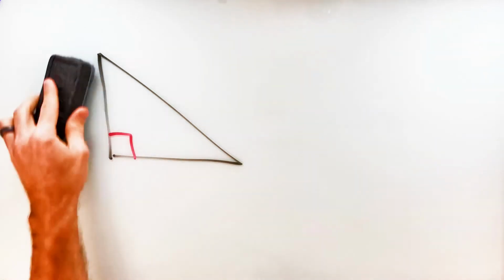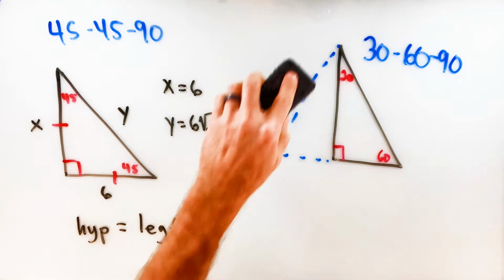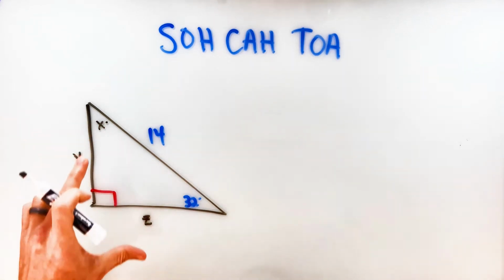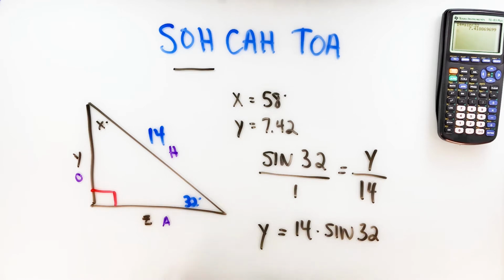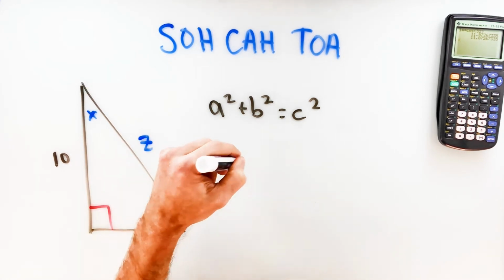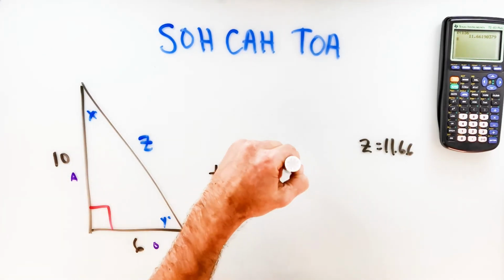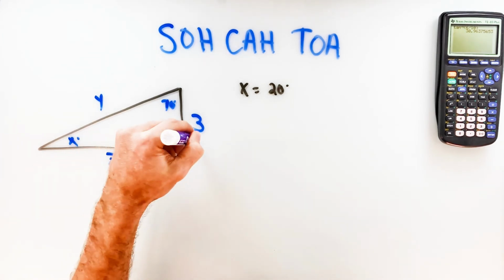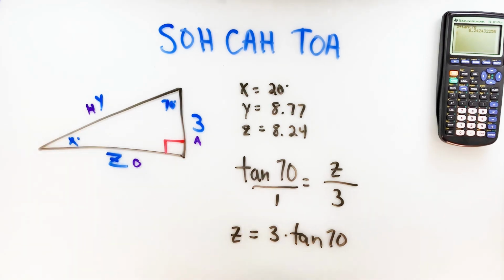How to Solve a Right Triangle (with examples and guided notes!)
In this video, we pull together some concepts previously covered on the channel to solve right triangles.  We will utilize the Pythagorean Theorem, special right triangles (45-45-90 and 30-60-90), and the three basic trigonometric ratios sine, cosine, and tangent.  This lesson is PACKED with lots of great examples!

If you aren't quite ready for this lesson, need something more advanced, or looking for something completely different, check out some other videos on the channel. You might just find what you're looking for!

***TEACHERS!*** If you would be so kind, please download the guided notes from my TeachersPayTeachers store (it's still free, promise!). I'm just getting started, so it would help me tremendously! Feel free to copy and share at your convenience.